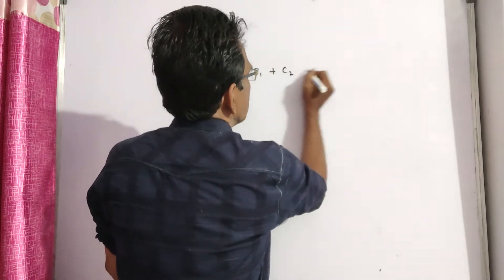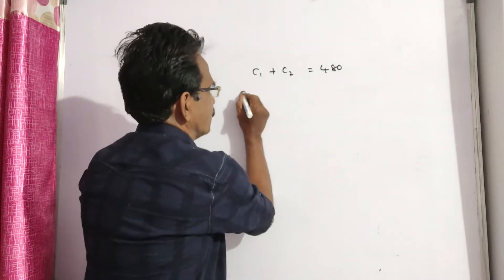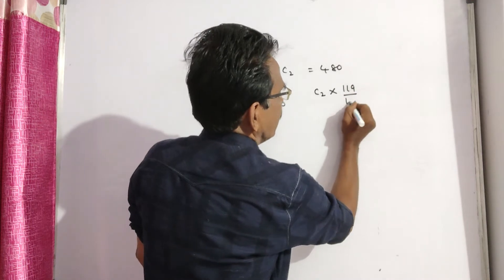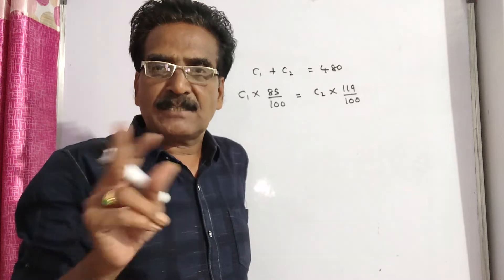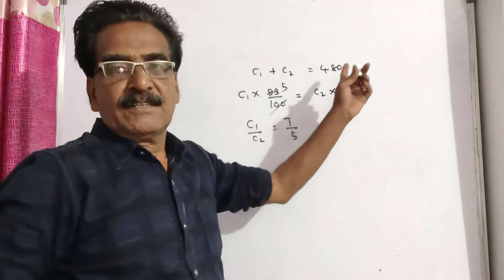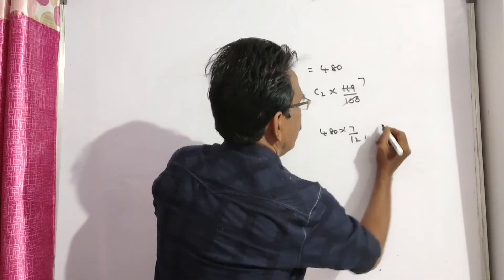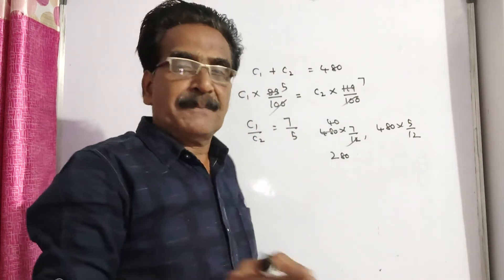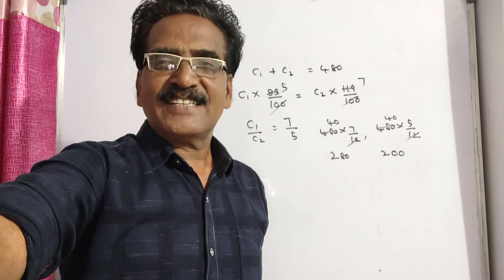A person bought two watches for Rs. 480. He sold one at a loss of 15% and the other at a gain of 19%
A person bought two watches for Rs. 480. He sold one at a loss of 15% and the other at a gain of 19% and he found that each watch was sold at the same price. Find the cost price of the watch which was sold at loss.

A dealer bought two shirts for Rs. 480. He sold one at a loss of 15% and the other at a gain of 19% and then he found that each shirt was sold for the same price. What is the cost price of each?

A shopkeeper gives 1 shirt free for every 10 shirts bought and also gives a discount of 10%. If a person buys 10 shirts, the shopkeeper gets the profit of Rs. 200. The marked price of one shirt is Rs. 310/9. Find the CP of one shirt.

A retailer buys 40 pens at the marked price of 36 pens from a wholesaler. If he sells these pens giving a discount of 1%, what is the profit percent?

What is the discount percentage of buy 2 get 1?
What will be the discount percentage of buy 2 get 3-free?

A vendor buys 12 bananas for Rs 60 and sells 5 banana for Rs 32 what will be his gain %
A vendor buys bananas at 12 for Rs 13 and sells at 13 for Rs 12. What will be the result?